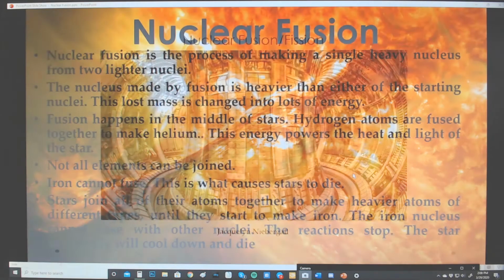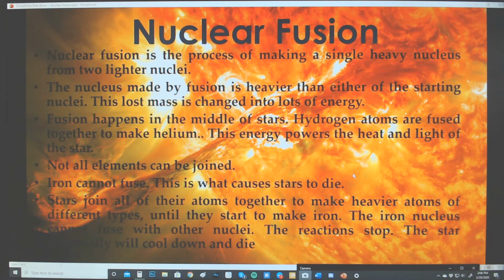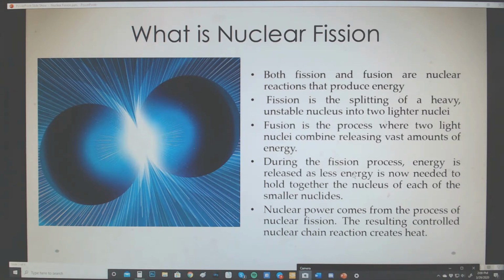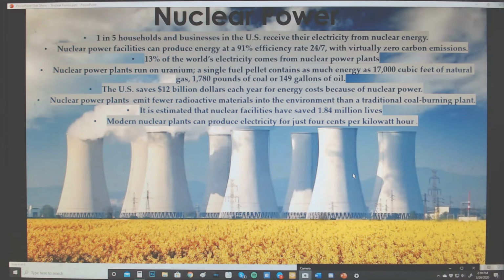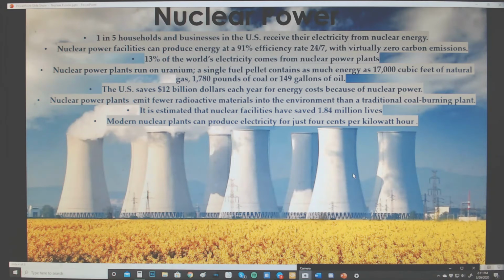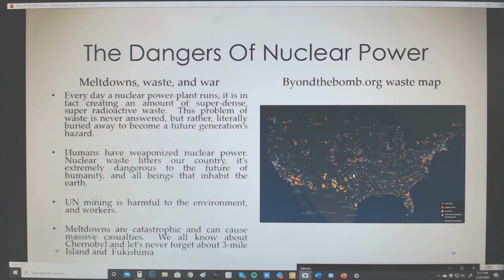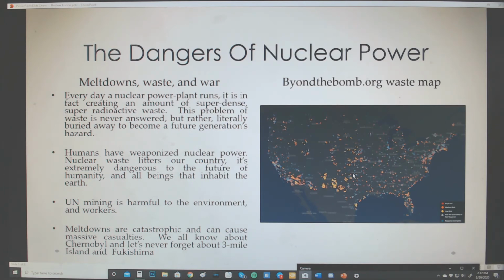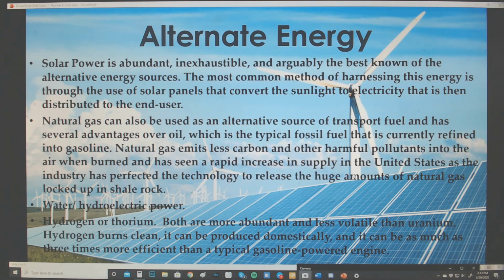2nd Presentation. Nuclear Fusion and Fisson